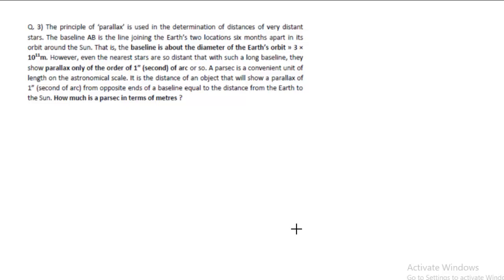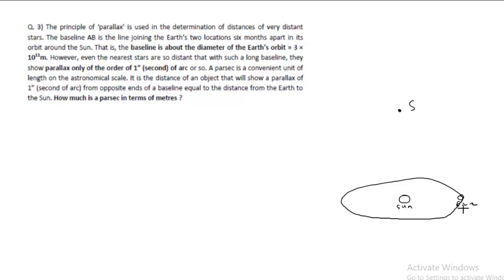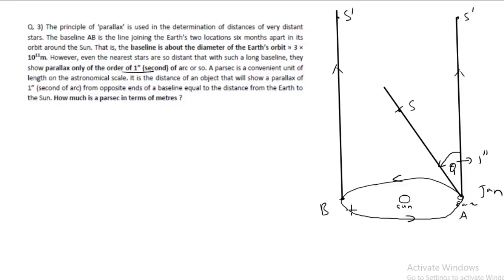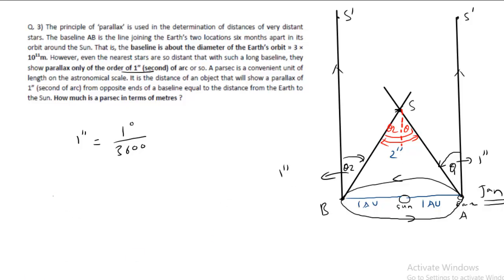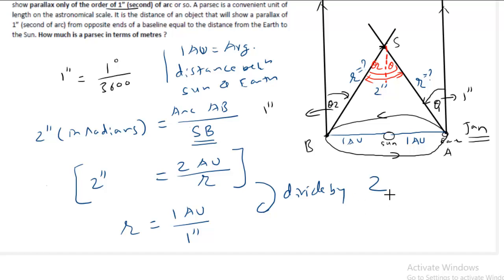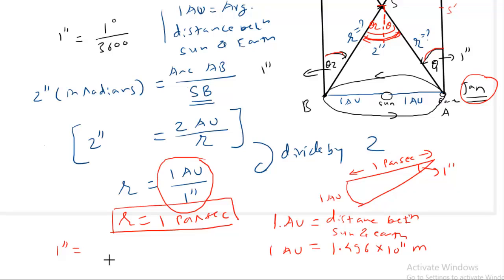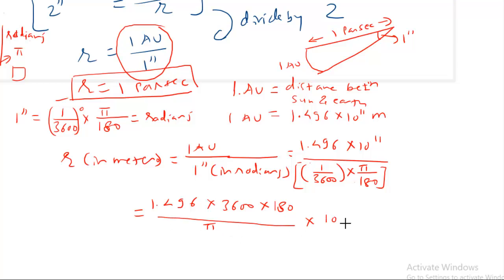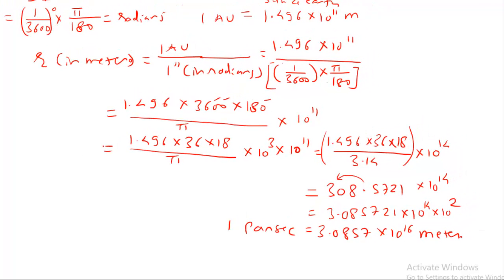Using Parallax to determine distance of very distant stars from earth, XI NCERT Q 2.19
Using Parallax to determine distance of very distant stars from earth,  XI NCERT Q 2.19, Meaning of Parallax angle, 1 AU, 1 Par sec